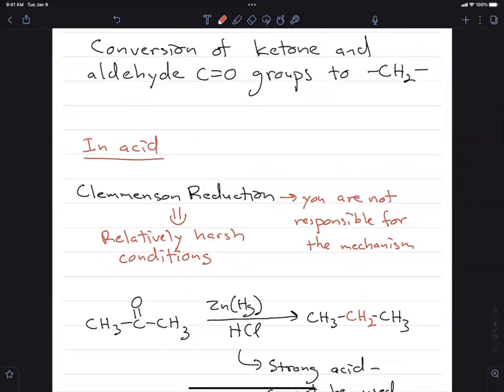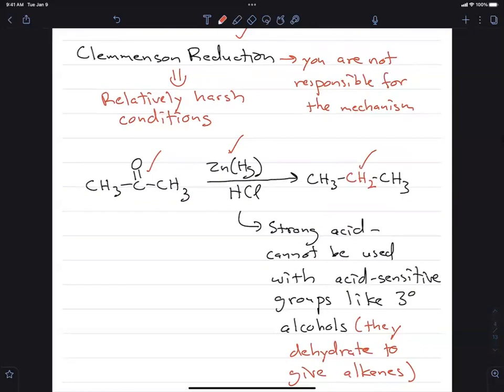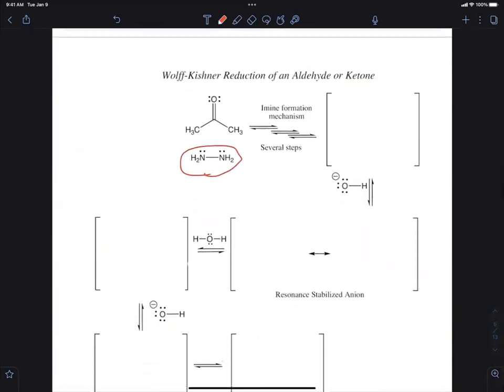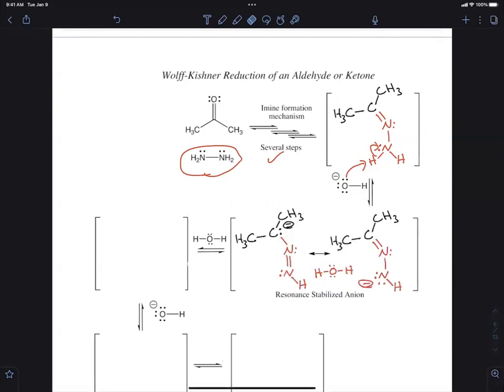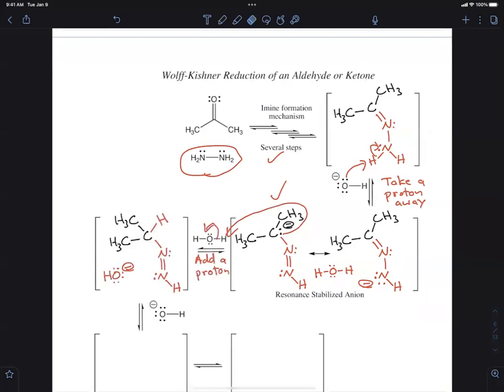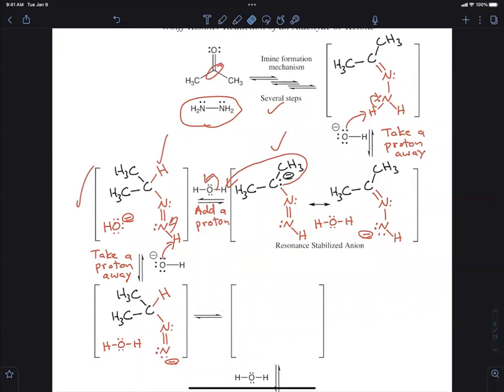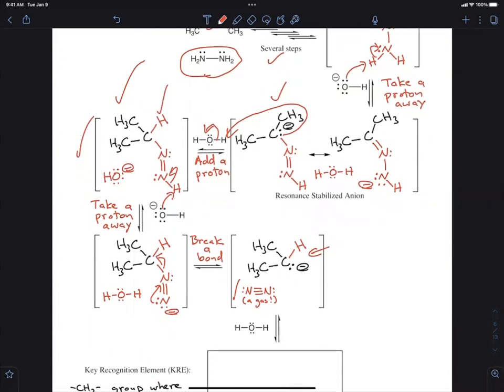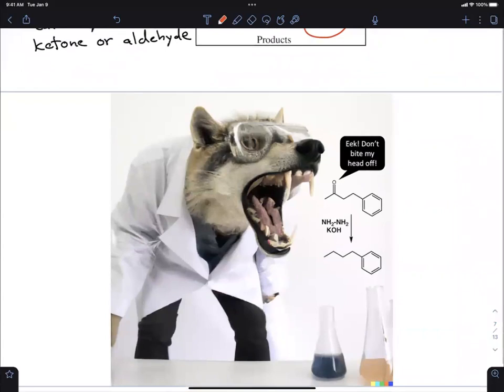WolffKishnerMechanismVideo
This is the third video from the first ice day spring 2023.  It covers the Wolff-Kishner reduction of aldehydes and ketones using hydrazine (NH2-NH2) and base to give a -CH2- group.  The reaction involves some surprisingly stabilized intermediates and is driven to completion by loss of the N2 (gas) molecule!  The reaction “bites the O atom clean off”, so it is easy to remember as a “scary” one!